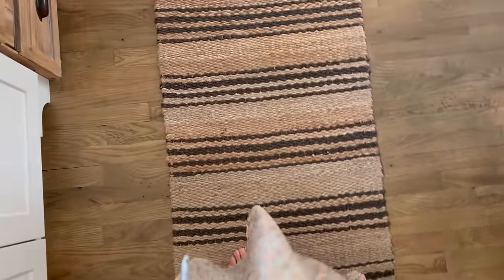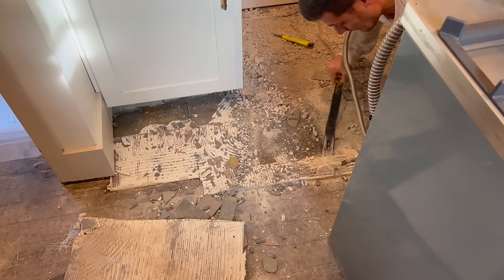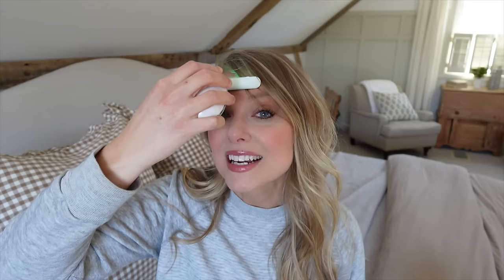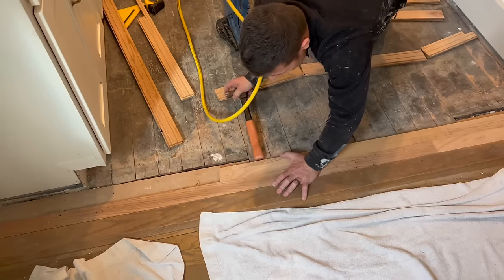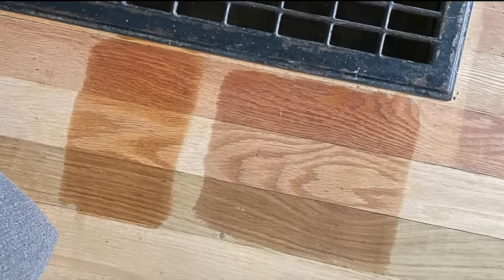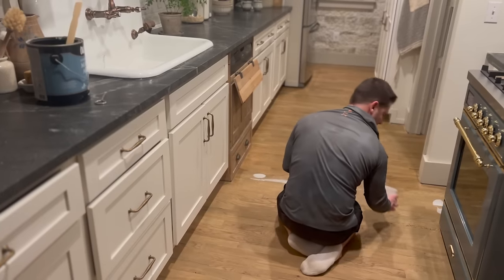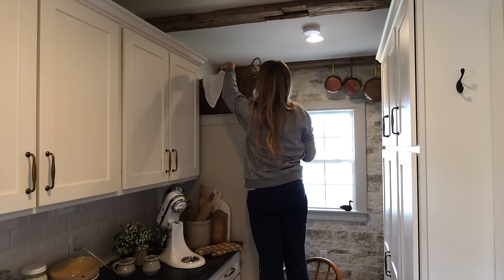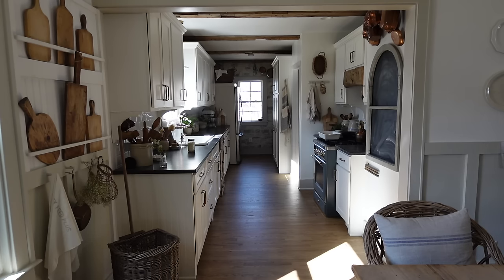New DIY Red Oak Flooring in Our Cottage Inspired Kitchen!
Today I am excited to share new DIY red oak flooring in our cottage kitchen Before we dive in though, I want to encourage you to try Blumene Face Pro! to shop and the first 100 people will get $70 off plus a FREE E-book "Face Tightening Secrets"! I love this tool and I know you will too!

In today's video, I share our big switch from slate to red oak flooring! We made this choice after we installed our new granite countertops. This choice brings so much warmth to our cozy cottage kitchen with the new granite countertops and I love the transformation!

Plastic Tarp
Hand Sander
Rubber Mallet
Aged Wheat
Mineral Spirits

Plastic Cups
Low Odor Mineral Spirits
Odorless Mineral Spirits
Plastic Mixing Pail
Staining Rags
Water Based Poly
Felt Furniture Pads

Click here for a link to my NEW online course, Pursue Your Passion From Home